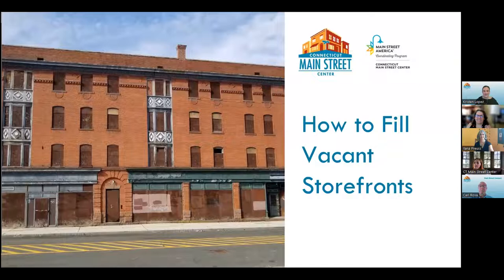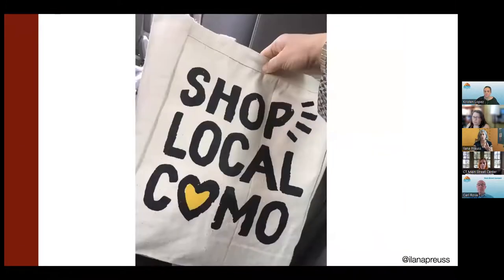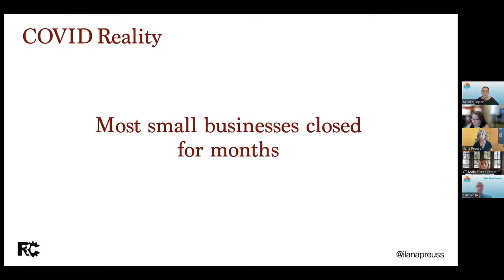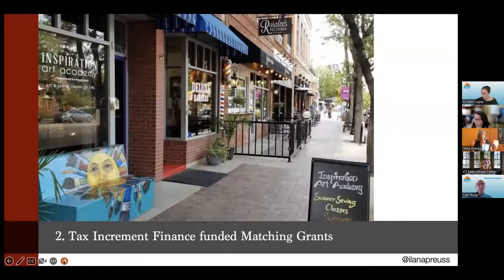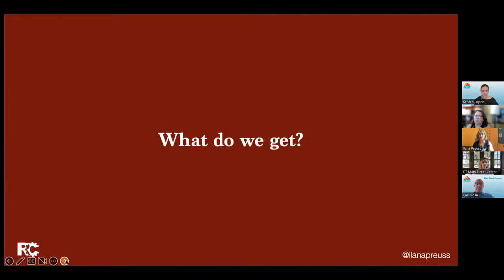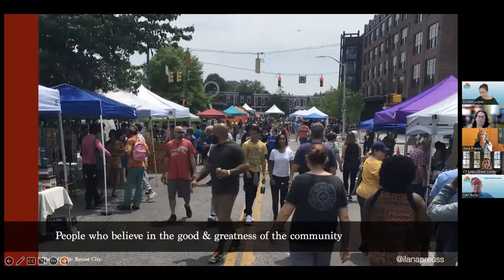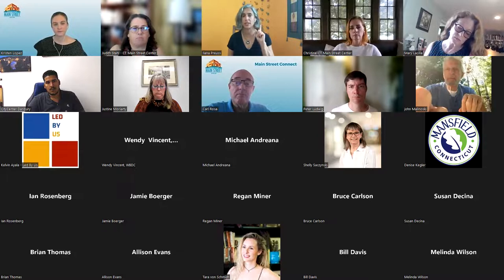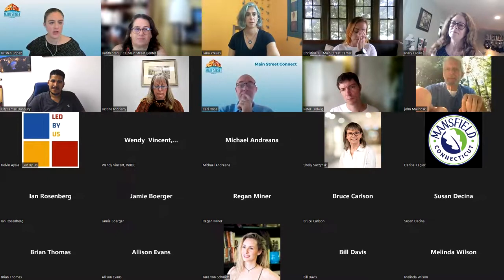How to Fill Vacant Storefronts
Every Main Street will face vacancies from time to time, and COVID only exacerbated this challenge across Connecticut and the country. Not only are persistent vacancies detrimental to creating and sustaining a vibrant downtown, but they also have a negative economic impact on the community.

In this webinar, our presenter Ilana Preuss - international speaker, and fierce advocate for creating great places and small-scale manufacturing - will share:
• Innovative approaches to filling vacant storefronts from around the country
• Programmatic ideas to collaborate with property owners
• Long-term solutions to keep storefronts full by supporting local small business ecosystems